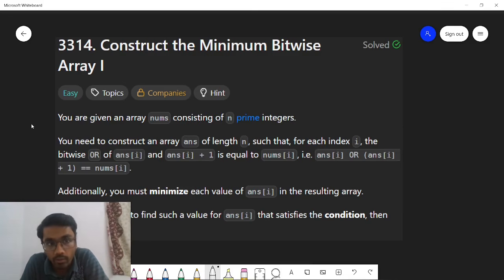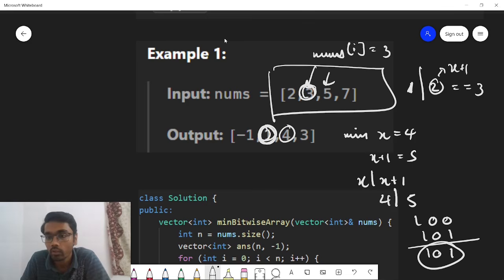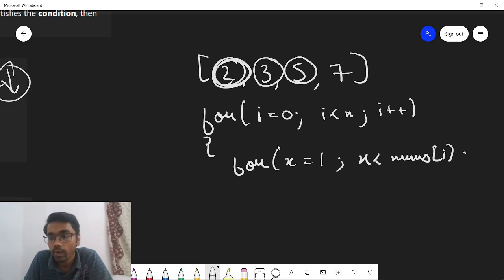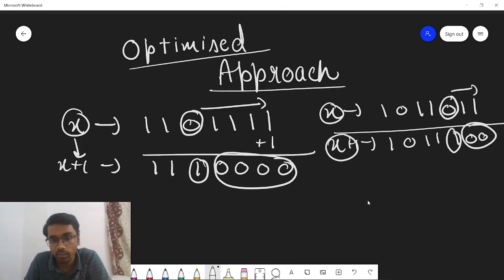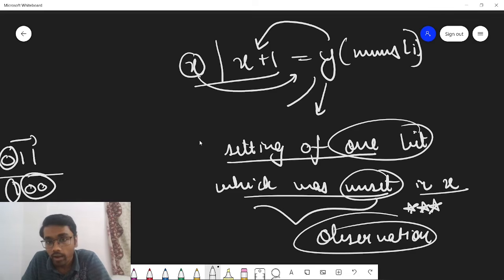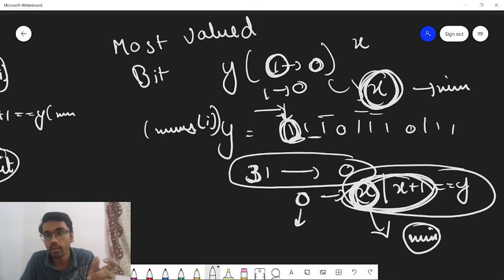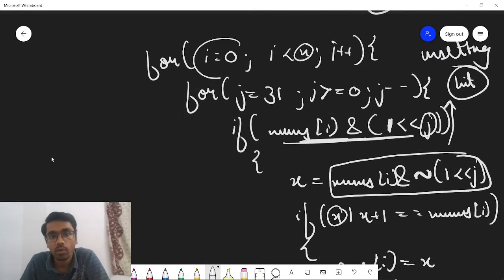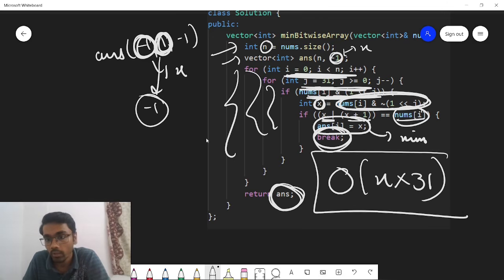Construct the Minimum Bitwise Array I | LeetCode 3314 | Bit Manipulation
LeetCode Problem – Construct the Minimum Bitwise Array I | C++ Solution Explained

In this video, we solve the LeetCode Problem “Construct the Minimum Bitwise Array I”

Topics: Bit Manipulation